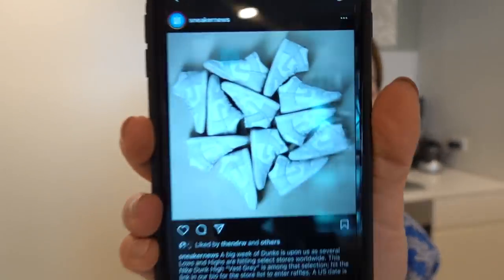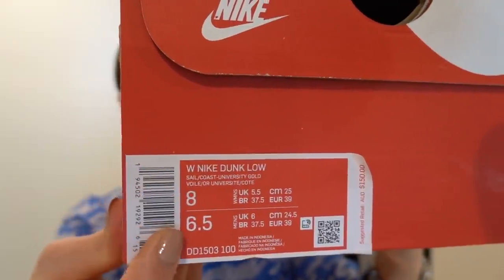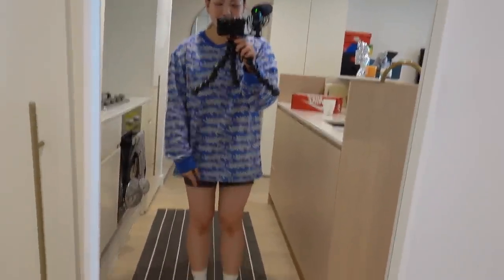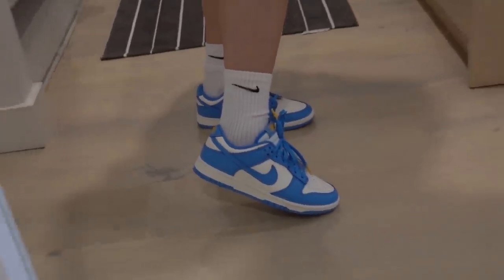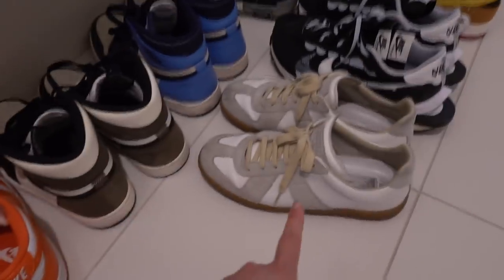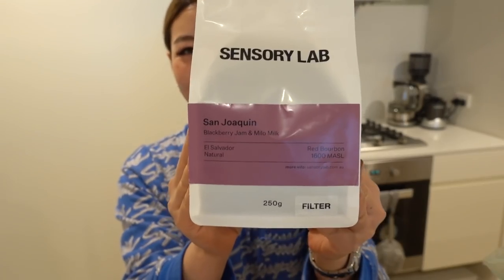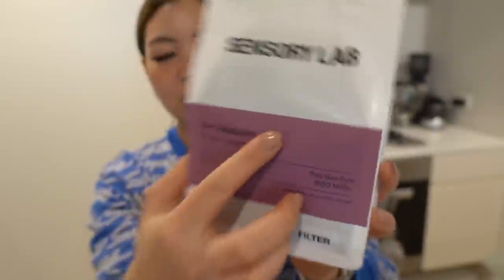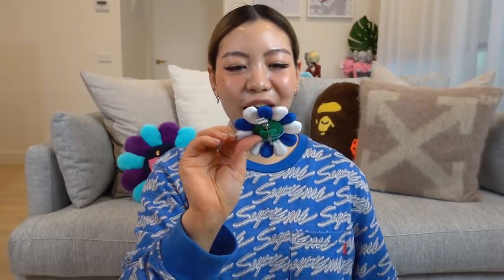Nike Dunk Low 'Coast' Review 🌊 + VLOG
Monsieur Banana
Suite 24382
15 SOUTHERN CROSS LANE
MELBOURNE VIC 3000
AUSTRALIA